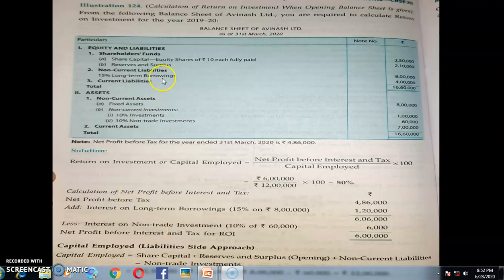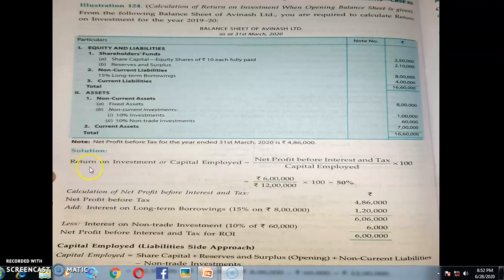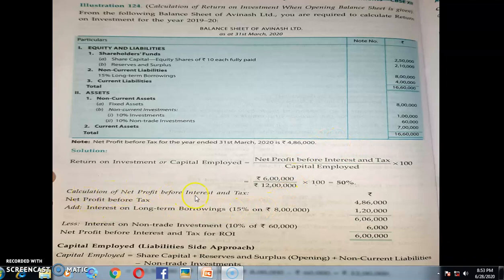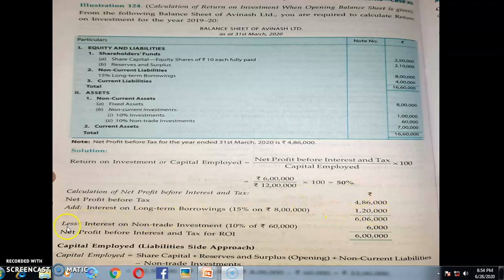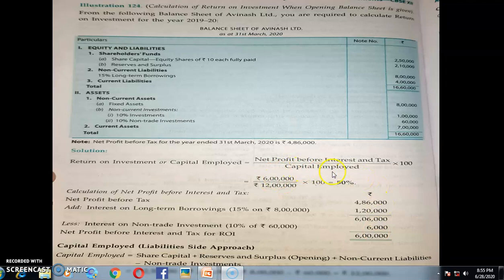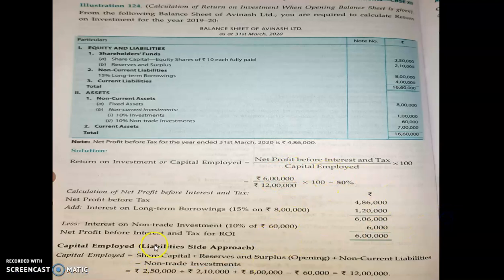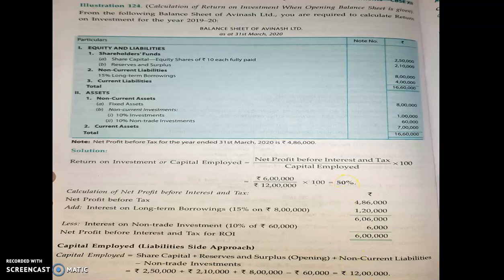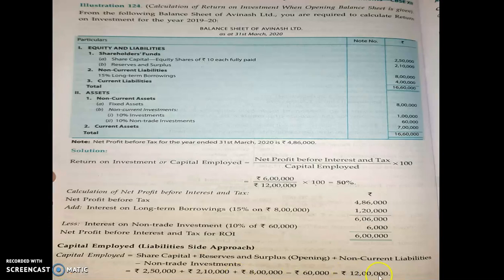Lecture video acc